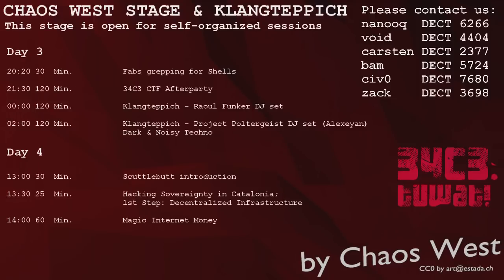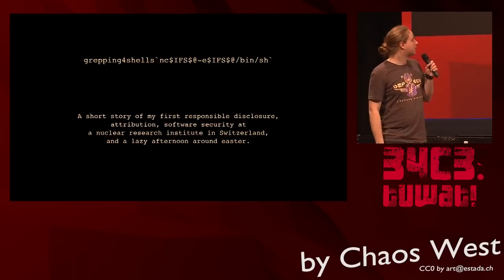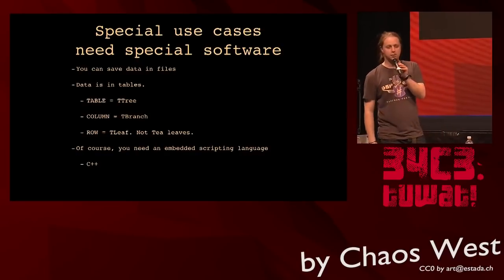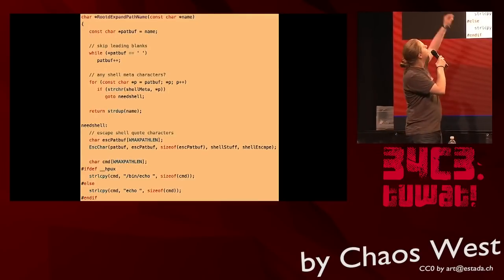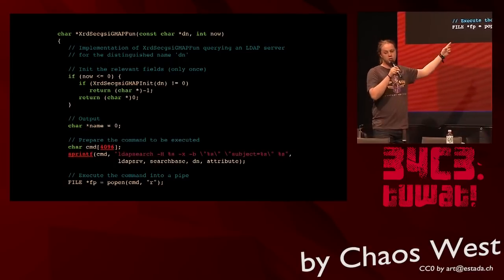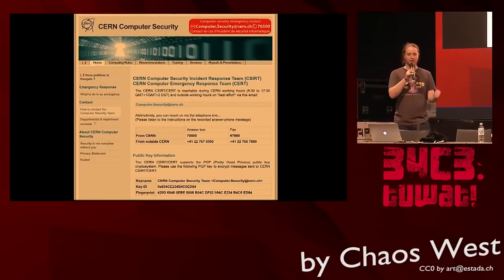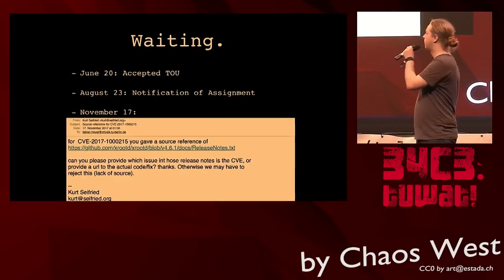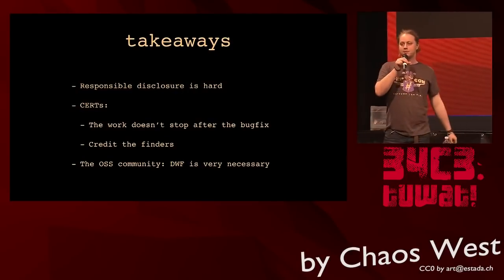34C3 ChaosWest - On Scripting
Fabs